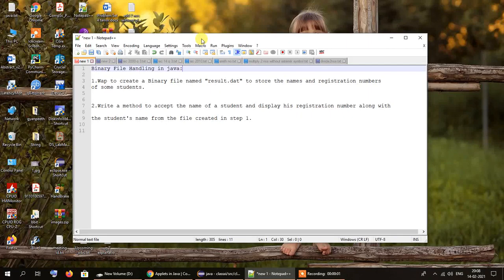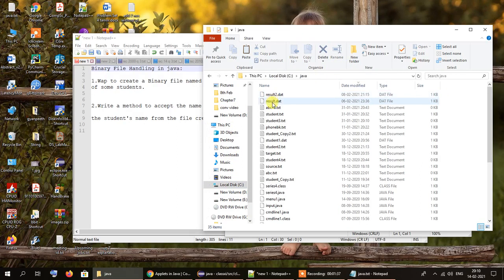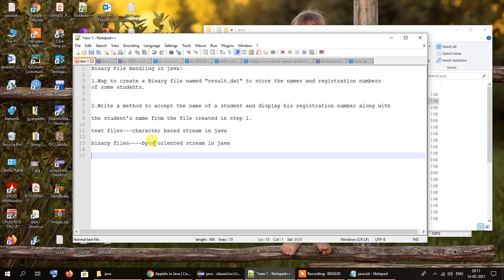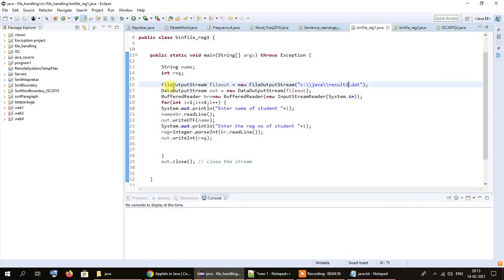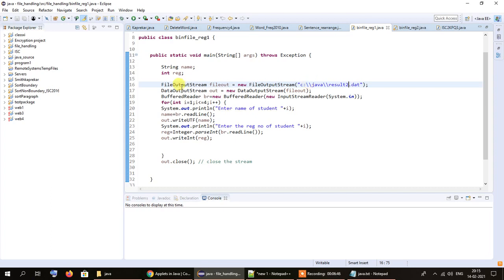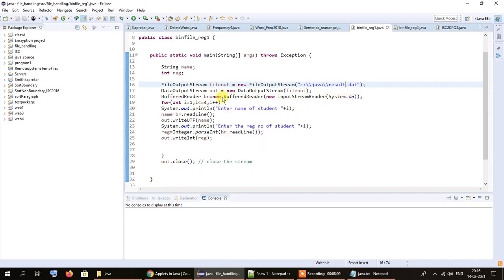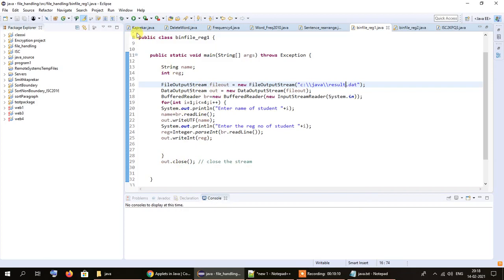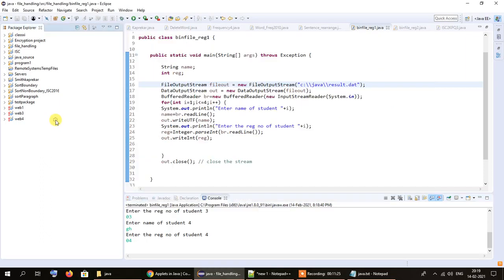Java program to create a Binary File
In this java program,we will be creating a file called "Result.dat" to store the names and registration numbers of some students.